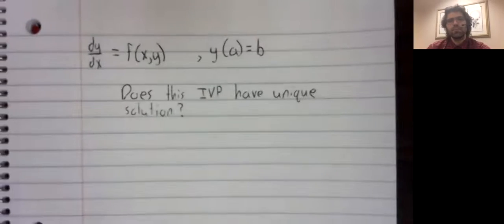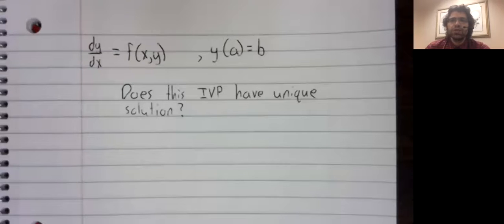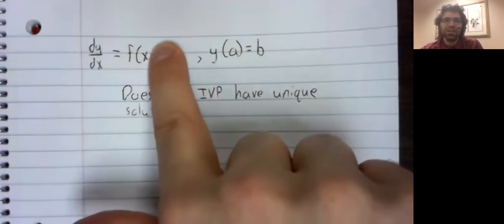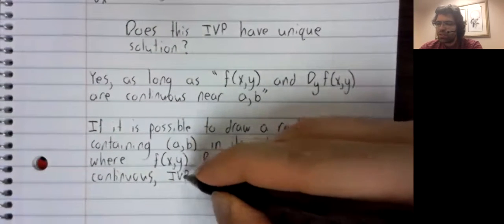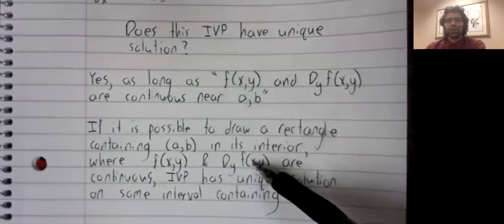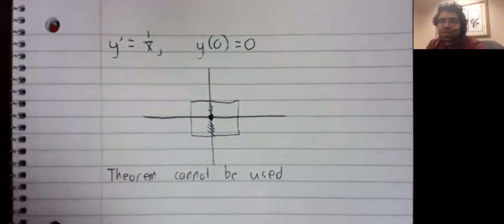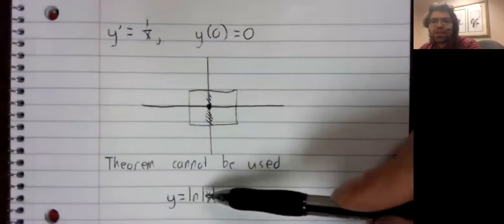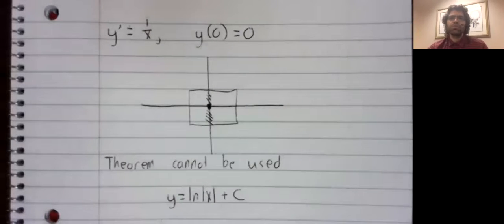DE 1 2 Existence and uniqueness